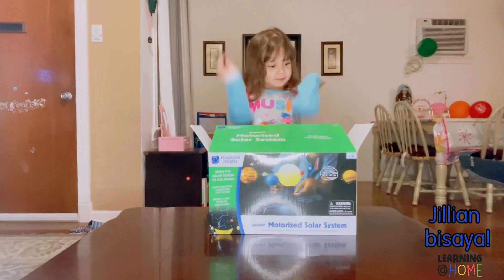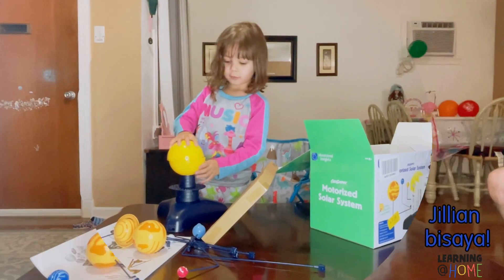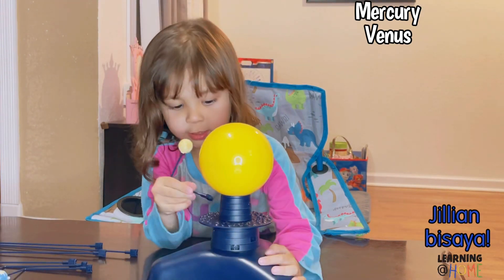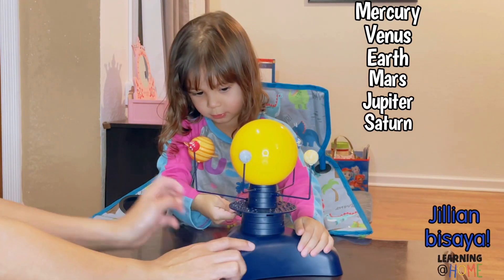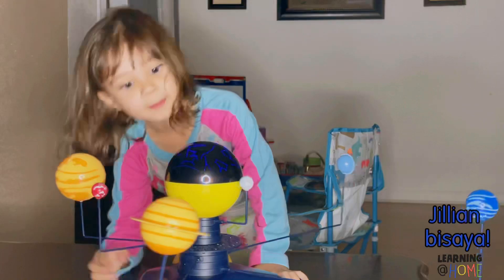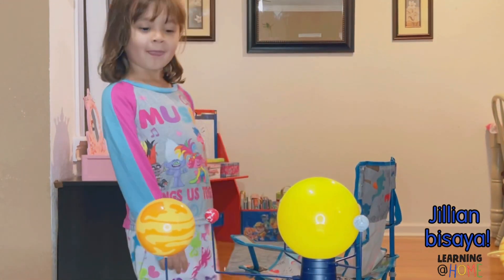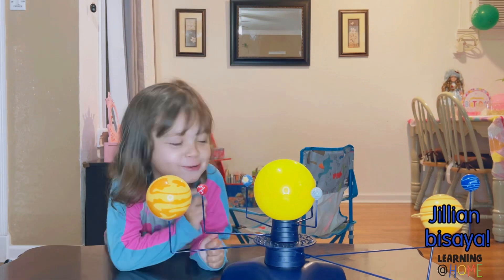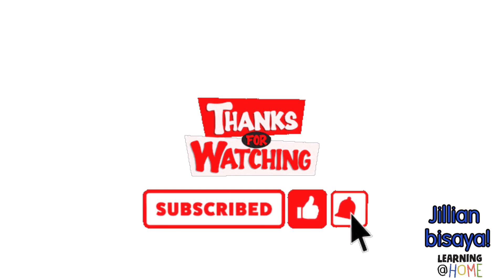Educational solar system for kids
Kids learning about the solar system planet